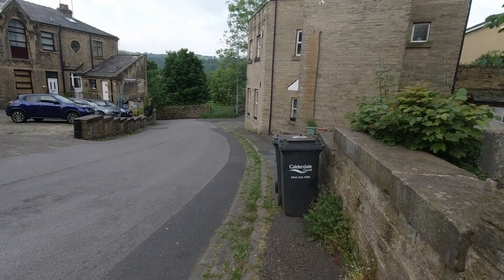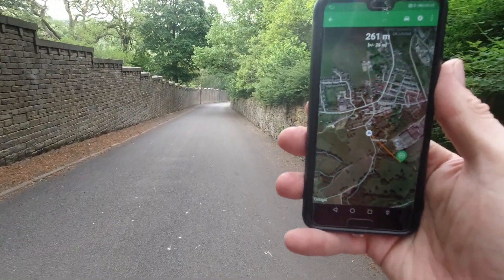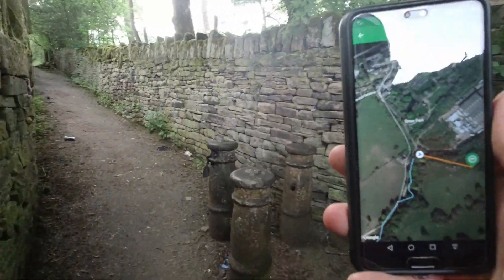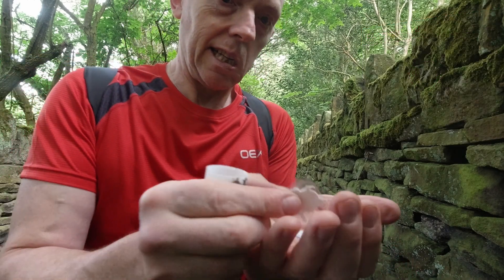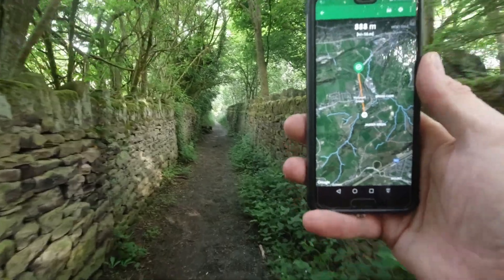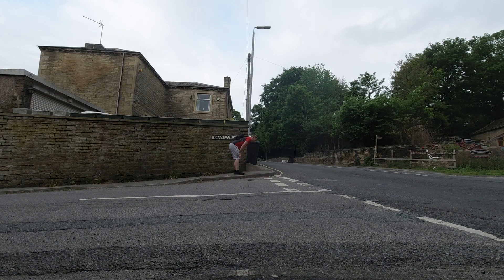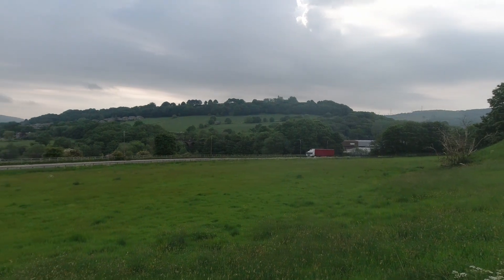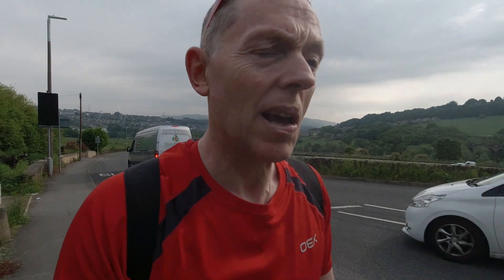Geocaching UK - Who Else Hates DNFs?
They're so frustrating, especially when the you can see in the Activity Log that others have recently found it. ARGH!

DJI Osmo Action Camera
PGYTech Osmo Cold Shoe Cage
Anozer Bendy Leg Tripod
Hamswan 20l Rucksack in Black
Honzin Multi-Tool
Olympus Sound Recorder/Dictaphone
Dictaphone Windshield
Pixel M80 Camera Mic